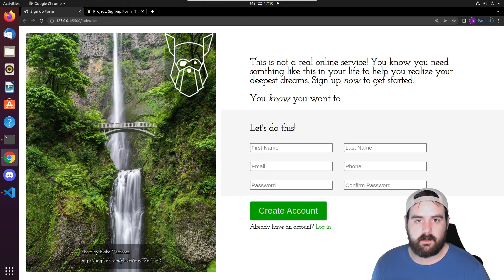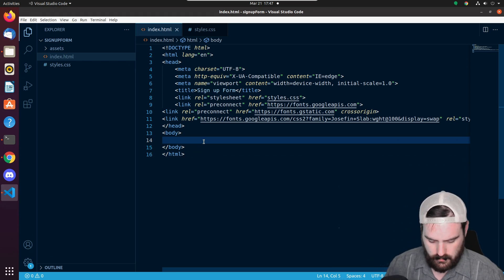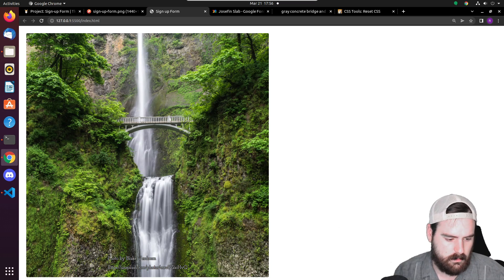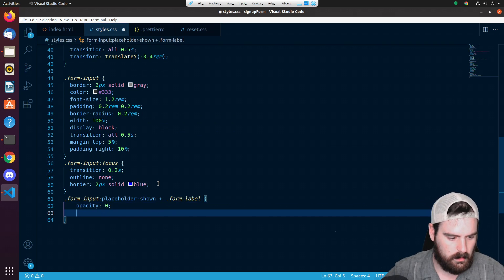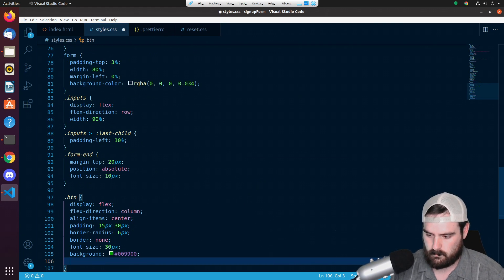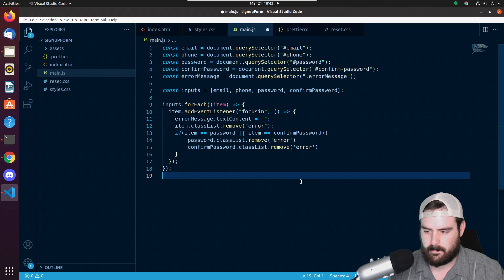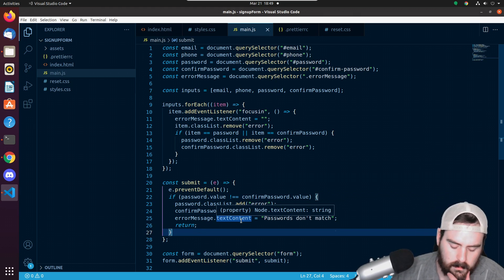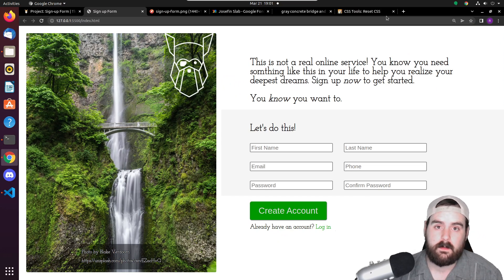The Odin Project, Creating a Sign Up form with Validation. HTML, CSS, and Javascript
In this video, we will be tackling another Odin Project assignment. We will create a sign up form with HTML, CSS, and Javascript. We will also be adding in some basic validation.

Regex for phone number:
/(?:(?:\+?1\s*(?:[.-]\s*)?)?(?:(\s*([2-9]1[02-9]|[2-9][02-8]1|[2-9][02-8][02-9])\s*)|([2-9]1[02-9]|[2-9][02-8]1|[2-9][02-8][02-9]))\s*(?:[.-]\s*)?)([2-9]1[02-9]|[2-9][02-9]1|[2-9][02-9]{2})\s*(?:[.-]\s*)?([0-9]{4})/